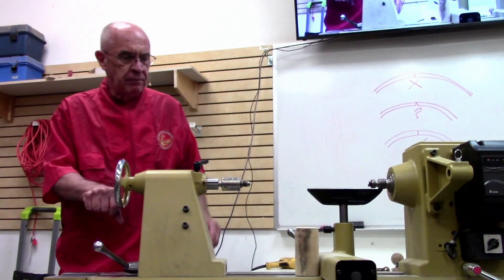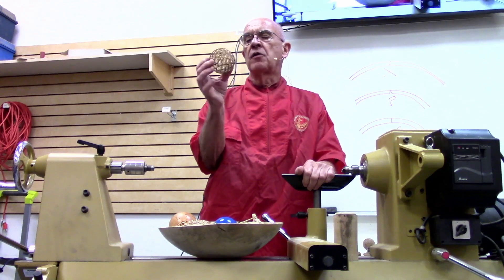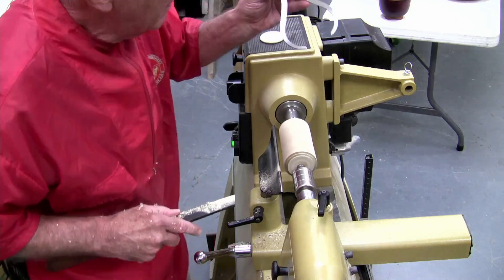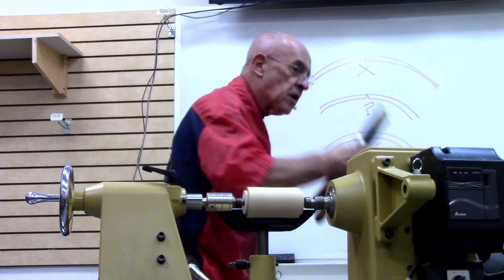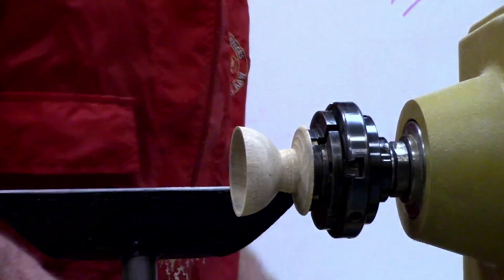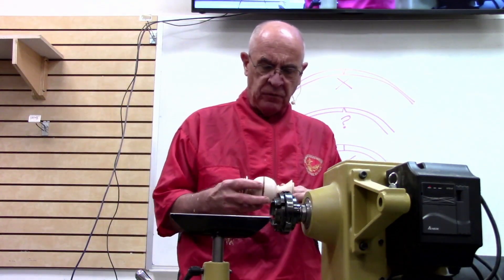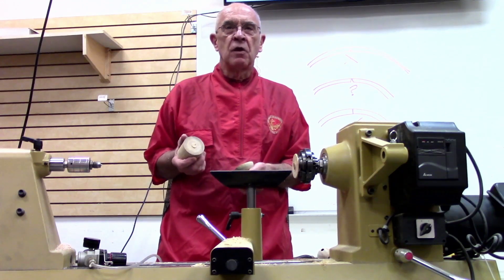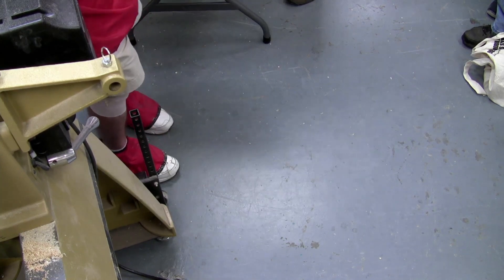Dan Luttrell - Turning Hollow Spheres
In this hour, Dan shows how to make pierced, hollow wooden spheres that are light enough to hang on any tree.